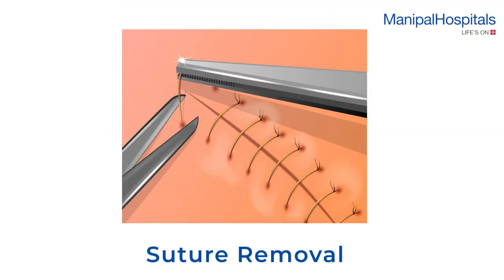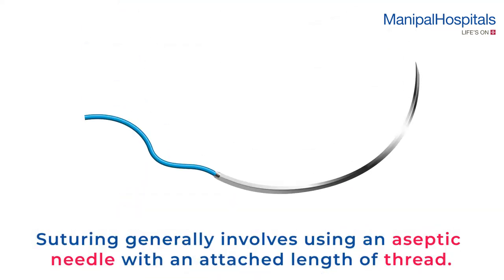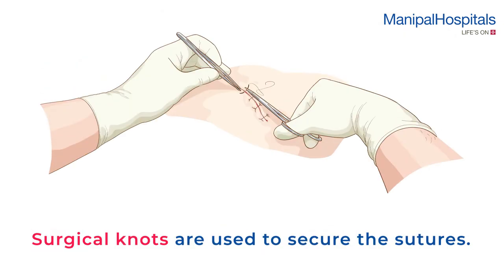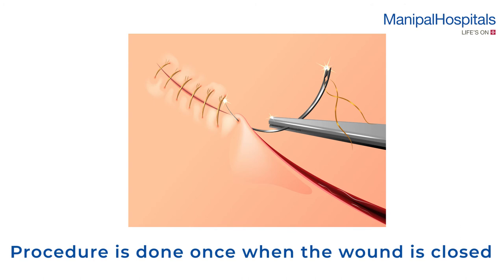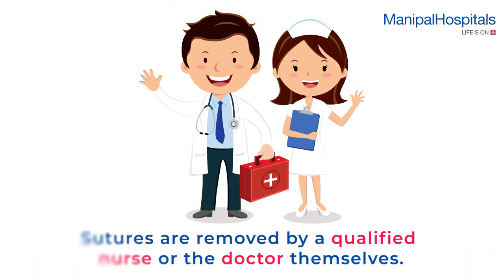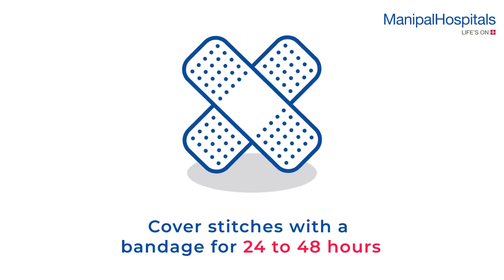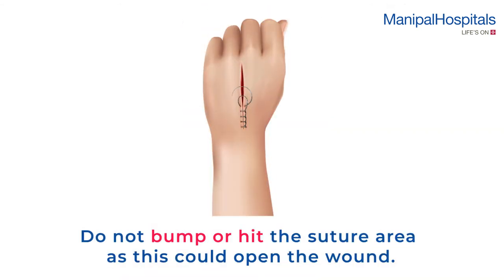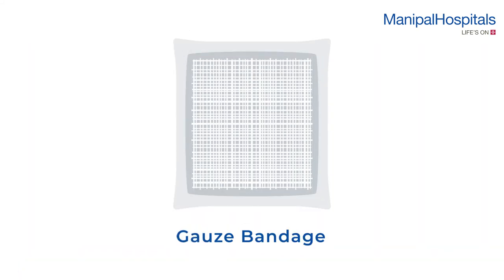What is Suture Removal? | Manipal Hospitals India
A surgical suture holds body tissues together after the surgery or injury. Sutures are only removed by a qualified nurse or a doctor. After the removal, it is advised to cover the wound for 24-48 hours. Watch the video to know more about the precautions to be taken after suture removal.